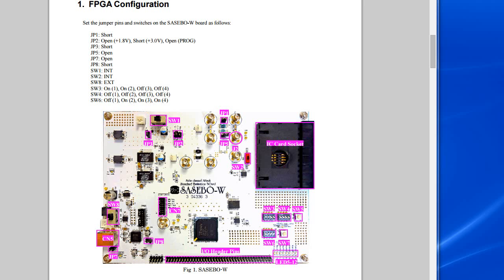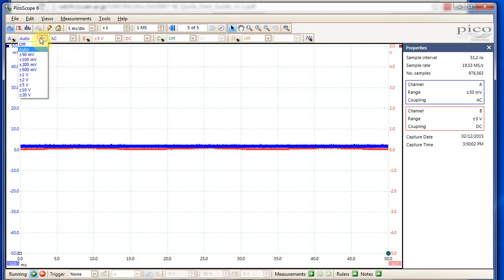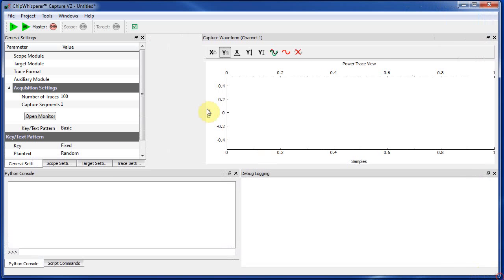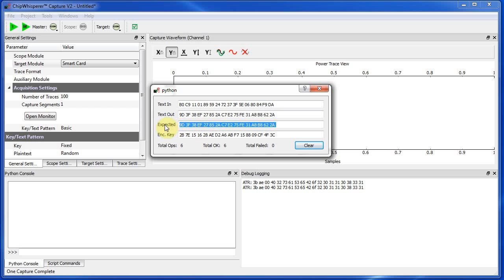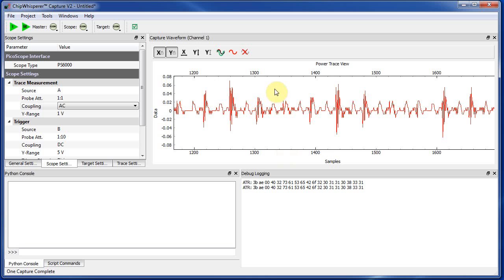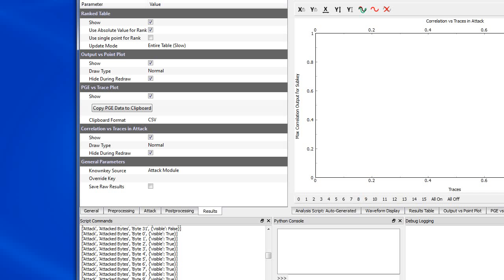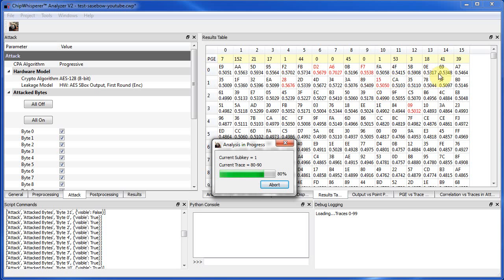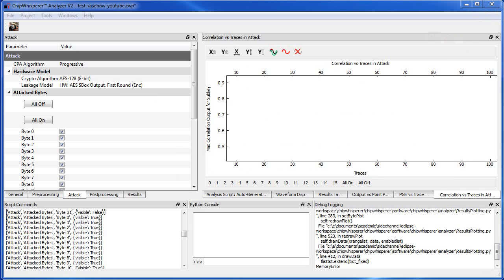ChipWhisperer with SASEBO-W and PicoScope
Example of running ChipWhisperer with SASEBO-W board using stock firmware + an external oscilloscope (PicoScope).